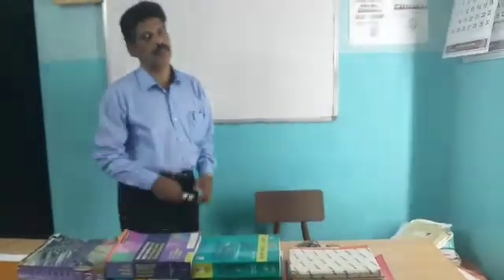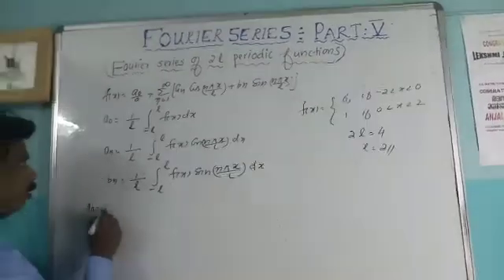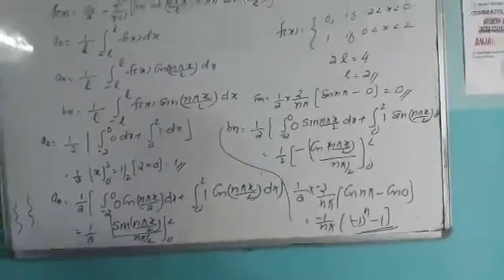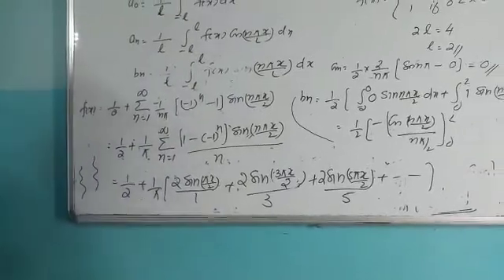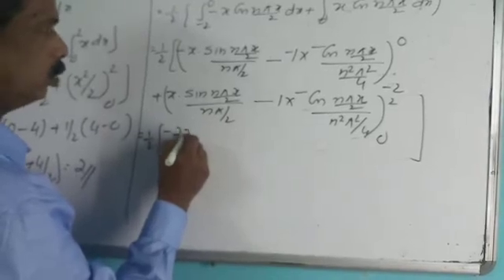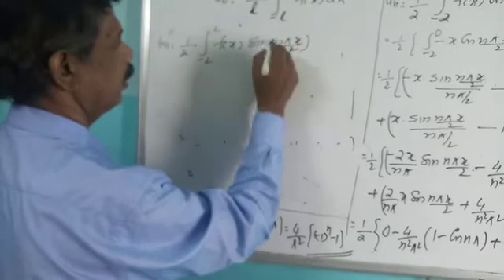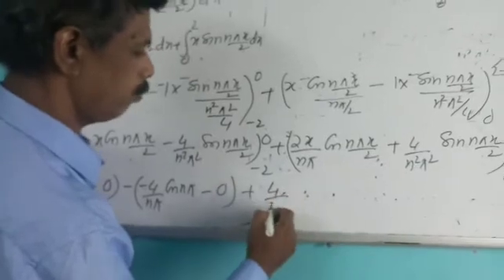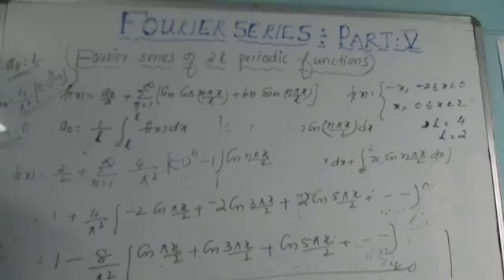FOURIER SERIES OF 2L PERIODIC FUNCTION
For CSIR NET/IIT JAM/ B.TECH/ BSC/UPSC/GATE